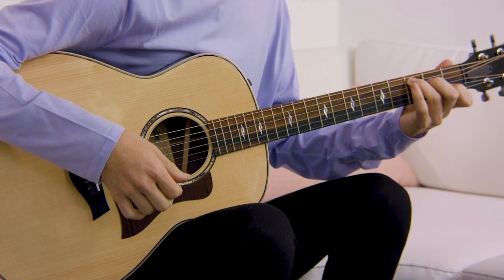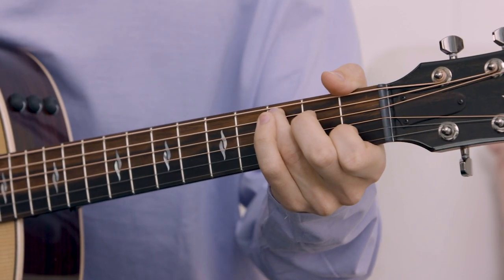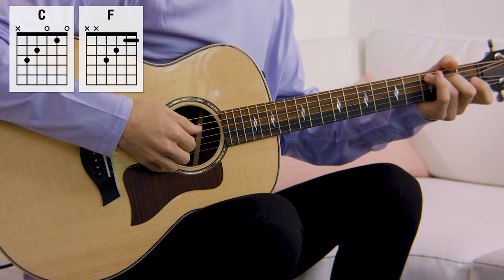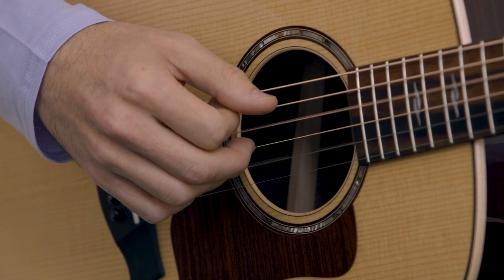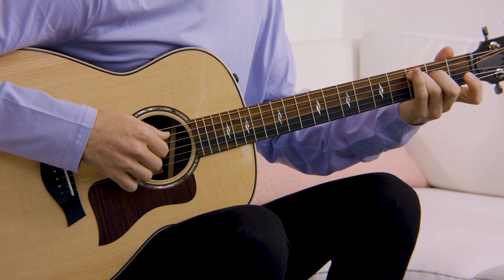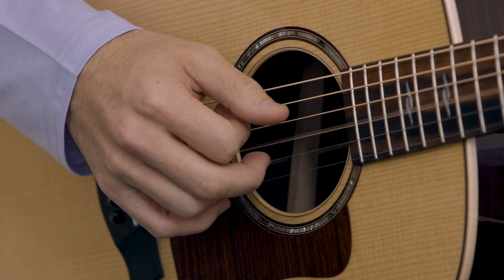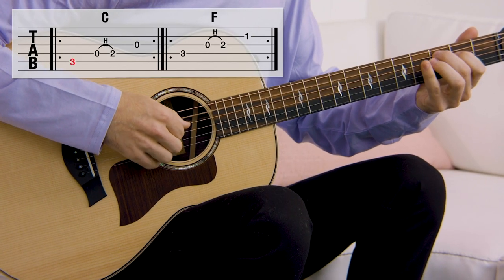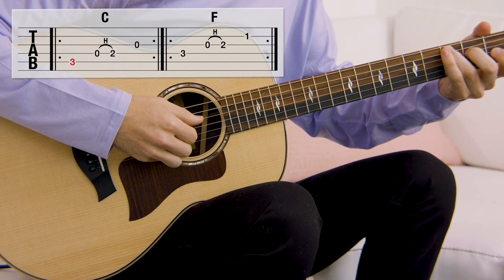Basics of Folk on the Acoustic Guitar | Beginner Guitar Tips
The acoustic guitar plays an important role in folk music—characterized by open position chords, hammer-ons and pull-offs within chords, and a variety of fingerpicking techniques. Nicholas Veinoglou demonstrates how to achieve a folk sound through a simple progression and breakdown of an idiomatic fingerpicking pattern.

00:00 Intro
00:50 Picking Pattern
01:15 Adding Hammer-Ons and Pull-Offs
02:20 Playing a Progression
02:48 Close

GUITAR CENTER LESSONS
Playing music is our passion. Guitar Center has thousands of certified, expert instructors across the country who can help you cultivate your own identity and create a curriculum that's uniquely designed for what you want to learn. Guitar Center Lessons are available for all skill levels and offer personalized one-on-one music lessons for guitar, bass, drums, piano, DJ, and more. From beginner to the more advanced, we will help you grow as a musician.